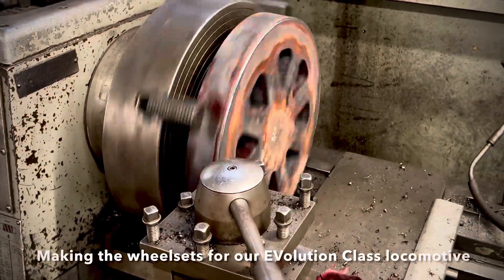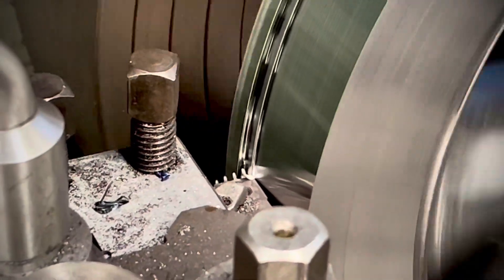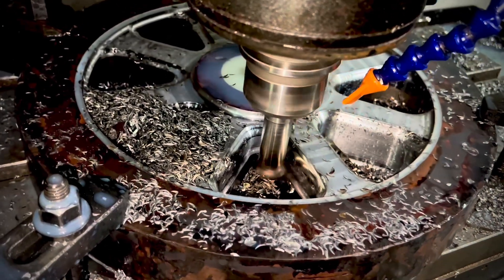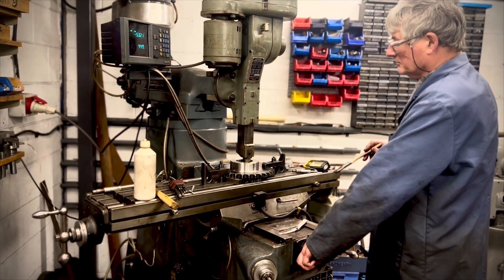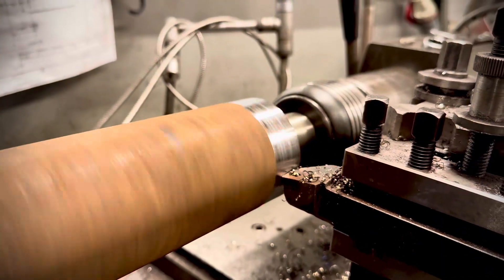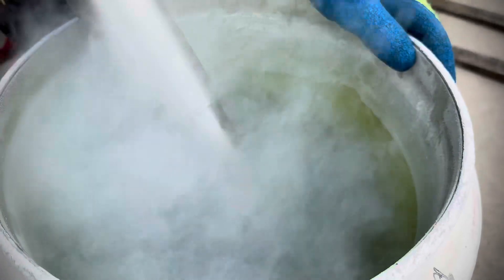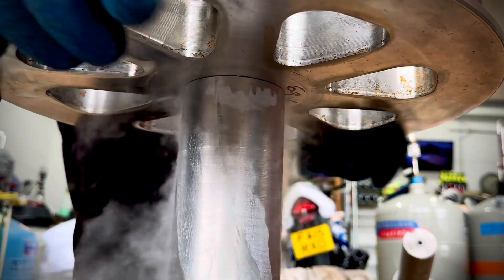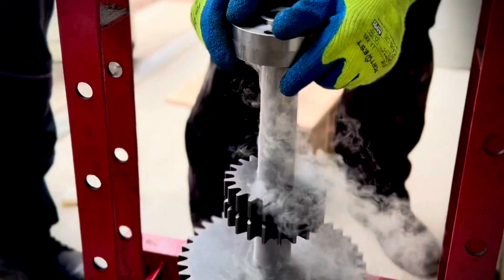Evolution Class electric locomotive wheelset manufacture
A little film showing the manufacture process for the wheelsets on our EVolution Class battery electric locomotives.   In this case these are 10 1/4” gauge wheelsets for two different locomotives that we made.   For more information have a look at our